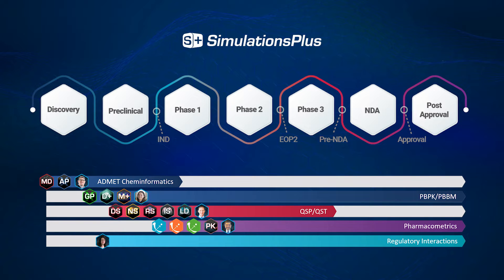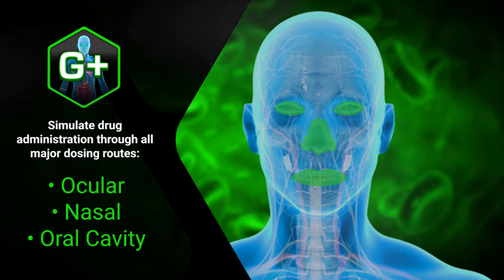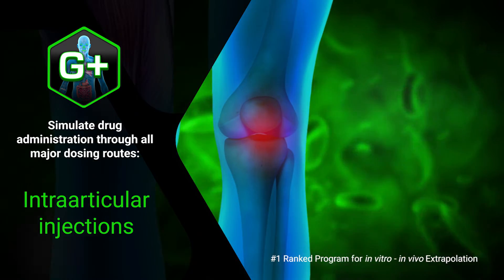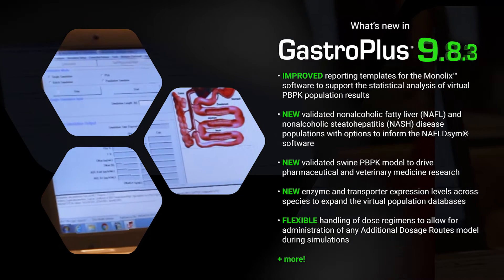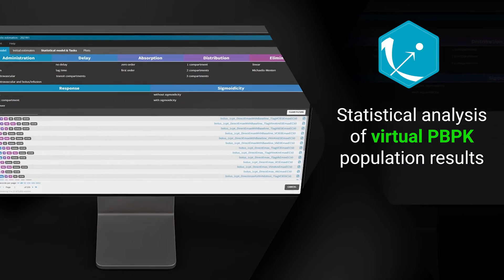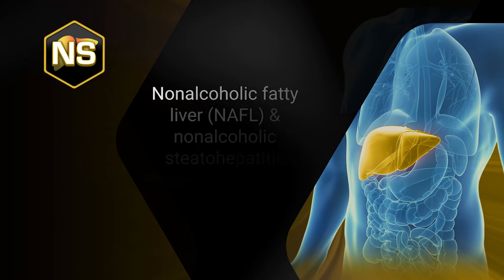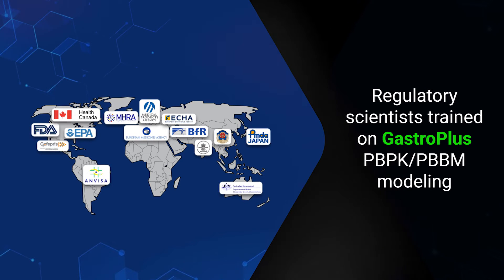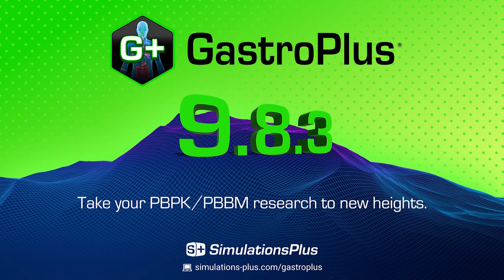GastroPlus® 9.8.3 Take your PBPK/PBBM research to new heights